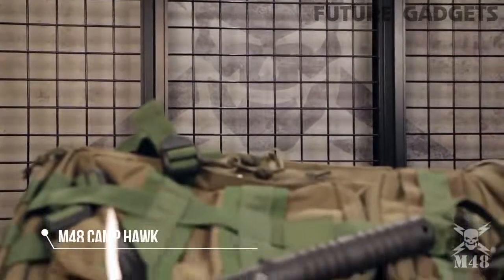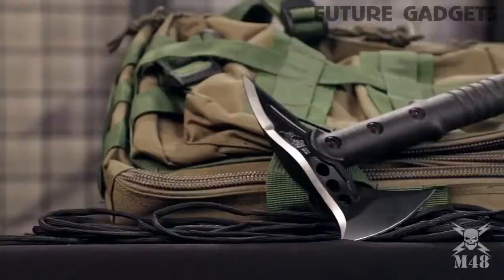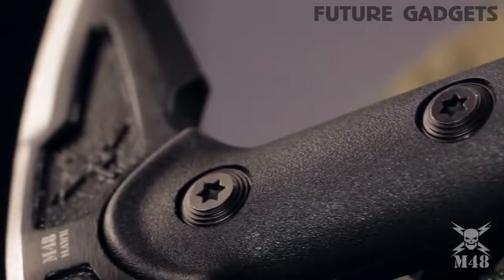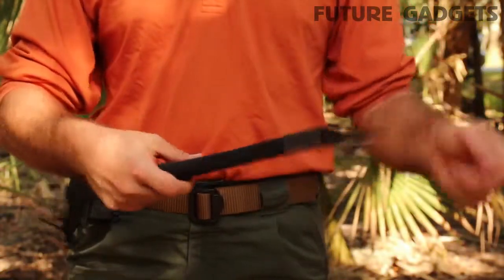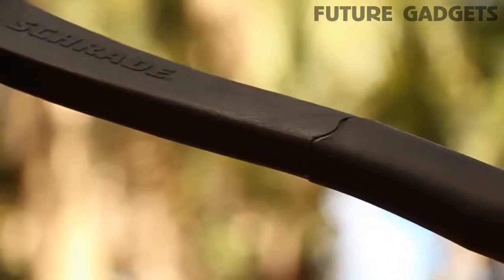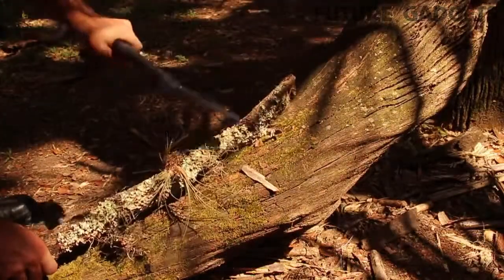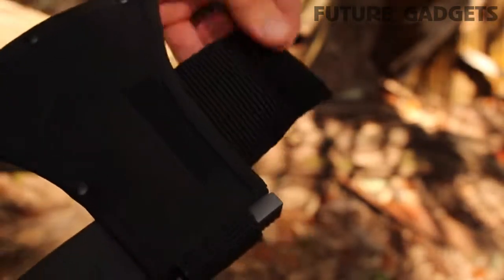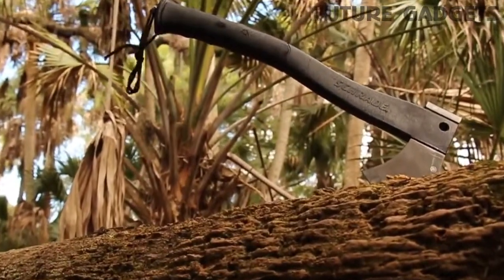5 Best Camping Axes and Hatchets in 2019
5 ► Off Grid Tools Trucker's Friend Demolition
●Amazon United States
●Amazon Canada
●Amazon Germany
●Amazon Italy
●Amazon Spain
●Amazon United Kingdom

4 ► M48 Camp Hawk
●Amazon United States
●Amazon Canada
●Amazon Germany
●Amazon Italy
●Amazon Spain

3 ► Schrade SCAXE2L 15.7in Large Survival Axe
●Amazon United States
●Amazon Canada
●Amazon Germany
●Amazon Italy
●Amazon Spain
●Amazon United Kingdom

2 ► Gator Combo Axe
●Amazon United States
●Amazon Canada
●Amazon Germany
●Amazon Italy
●Amazon Spain

1 ► SOG Camping Hatchet
●Amazon United States
●Amazon Canada
●Amazon Germany
●Amazon Italy
●Amazon Spain
●Amazon United Kingdom

What is the best AXE for camping?

What is the best survival AXE?

What is a camp AXE?

Who makes the best hatchet?

Who makes the best Tomahawk?

What is the best bushcraft AXE?

What is the best AXE?

What are the different types of axes?

What is the best bushcraft knife?